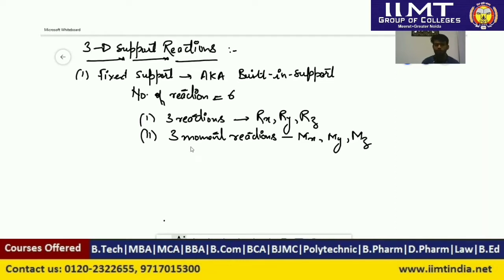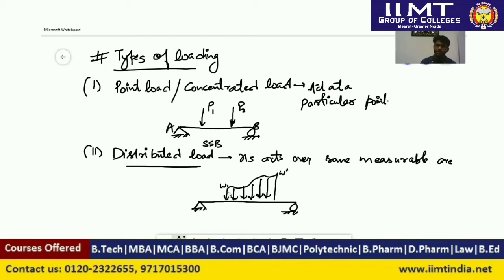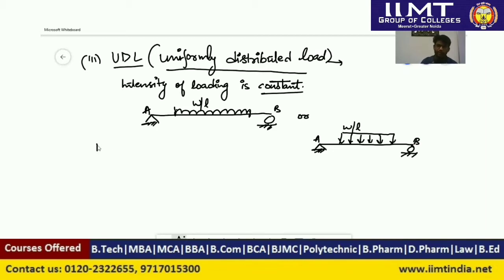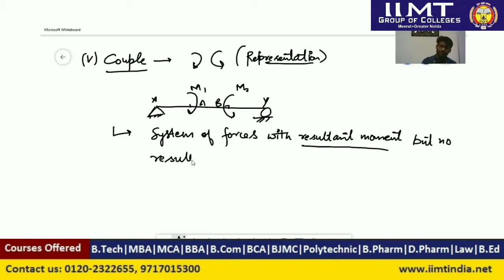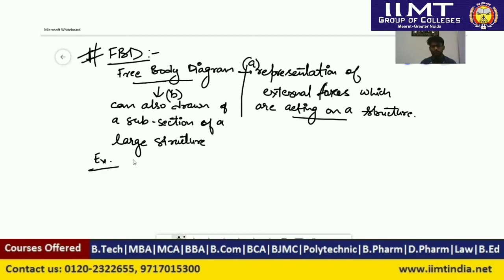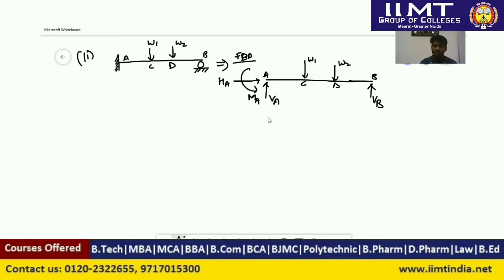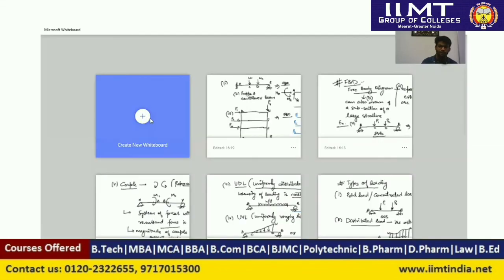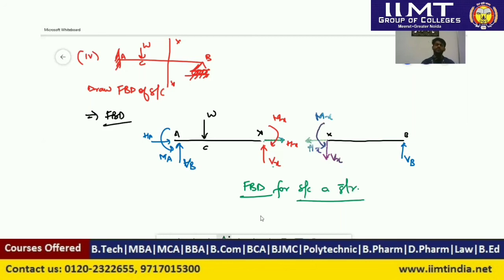3D-Support Reaction | Types of Loading | Free Body Diagram | B.Tech CE | IIMT College of Engineering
Video lecture on '3D-Support Reaction, Types of Loading, Free Body Diagram' in Structure Analysis (KCE - 502) by Mr. Harpreet Singh, Assistant Professor, IIMT College of Engineering, Greater Noida.
In this lecture We discussed 3D-Support Reaction, Types of loading, free body diagram.
This support creates three reaction forces and two couple moments, allowing rotational
motion along the axis of the pin while restricting movement in other directions. Fixed
supports provide reaction forces and moments along all three directions. Support reactions,
by definition, are the forces exerted by a support onto a structure. In statics, the structure's
equilibrium conditions provide that the total force and moment produced by support
reactions must balance those of applied loads.